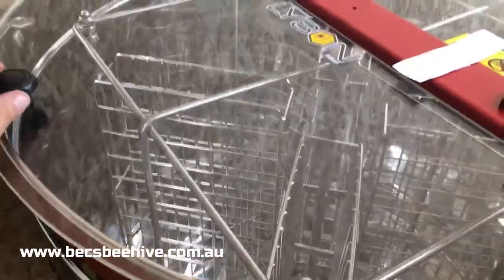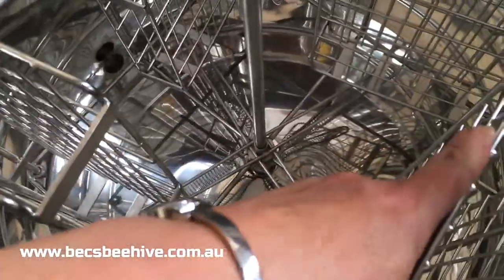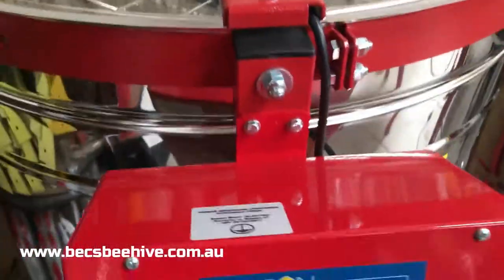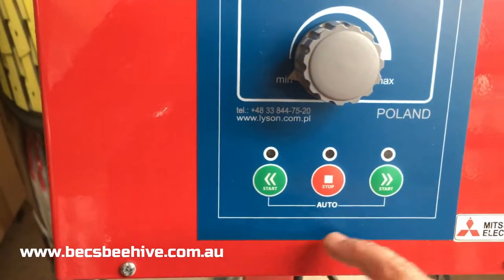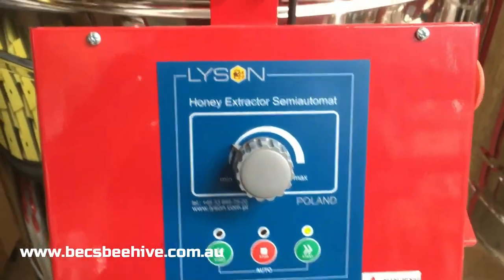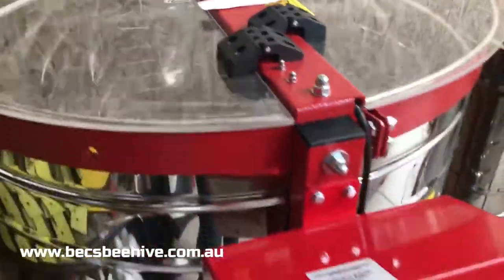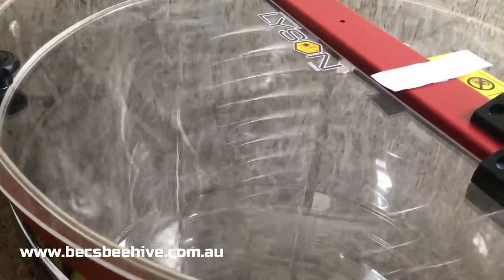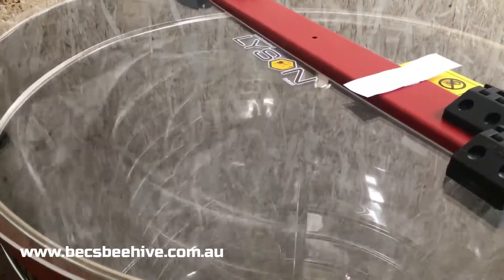Lyson Cassette Honey Extractor Becs BeeHive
Becs Beehive demonstrating the Lyson Cassette Honey Extractor.